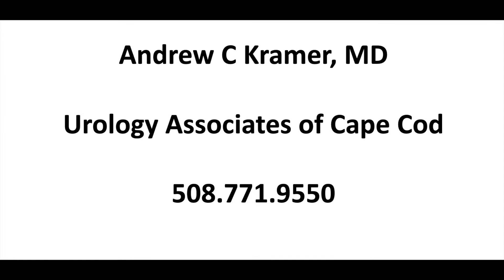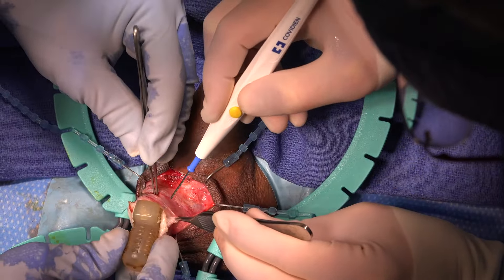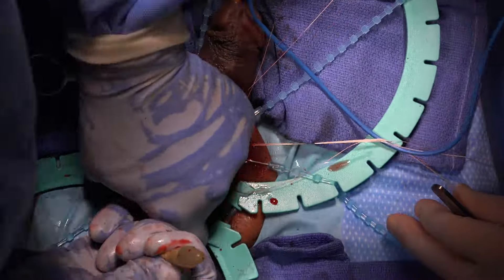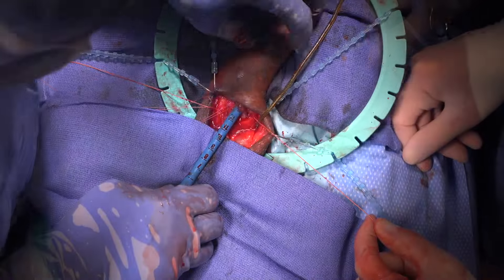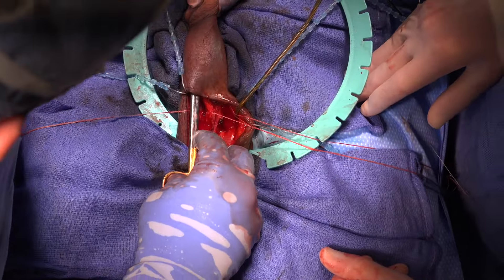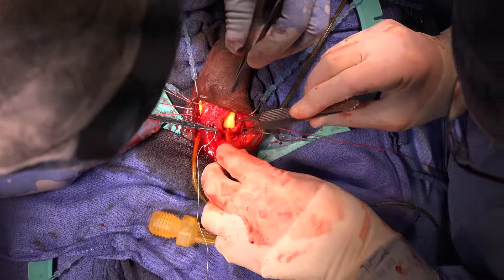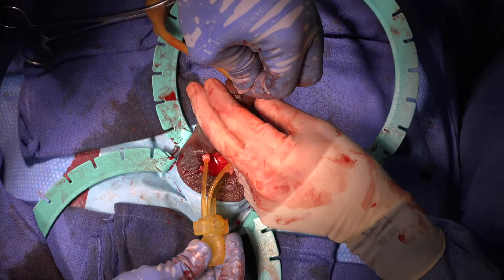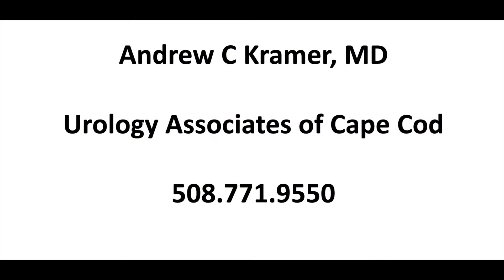Revsion of Infrapubic to Scrotal from Charlotte NC man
Dr. Andrew Kramer is a high volume penile implant surgeon in Cape Cod, Massachusetts. The goal in all procedures in an easy pain-free recovery, avoid infection, and maximize size, both length and girth. Consultations can be done both by phone and in person.